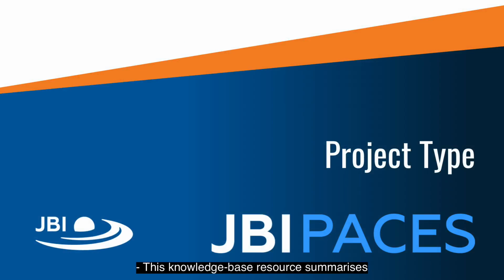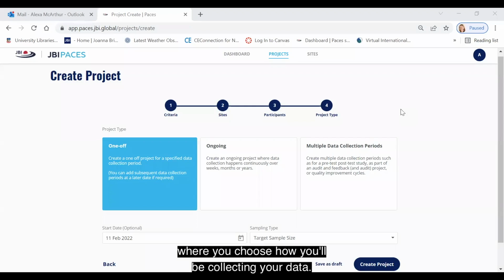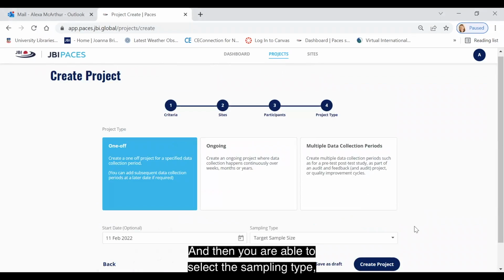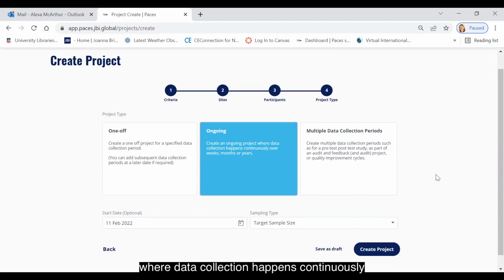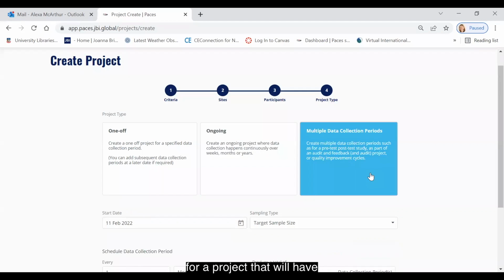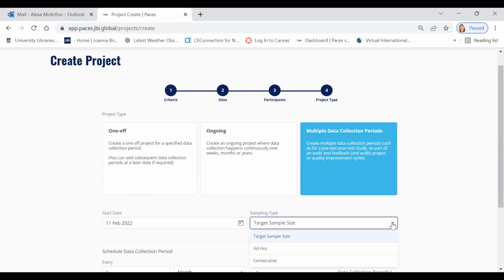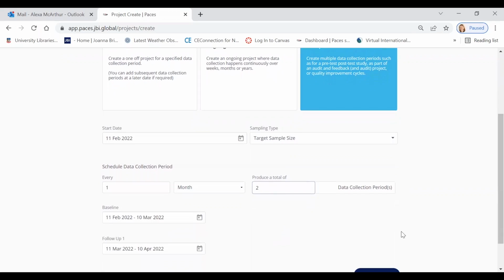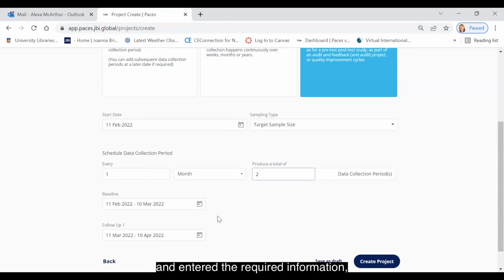01.3 JBI PACES Tutorial: Project Type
Alexa McArthur demonstrates the process of selecting a project type in JBI PACES.

JBI PACES is intuitive software for creating sustainable quality improvement projects for better patient care.

The easy-to-use software is designed for healthcare facilities undertaking quality improvement projects, audits or evidence-based practice projects. Use JBI PACES for:
- Quality improvement projects
- Audit and feedback cycles
- Evidence implementation projects
- Collection of outcome data (e.g. quality indicators, performance measures, audit criteria)
- Different types of research projects (e.g. surveys, primary studies)